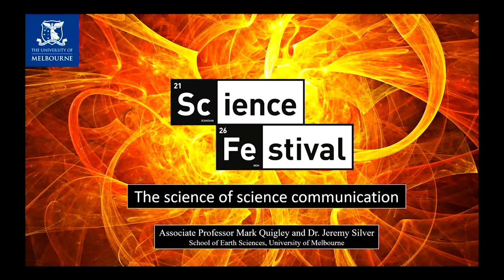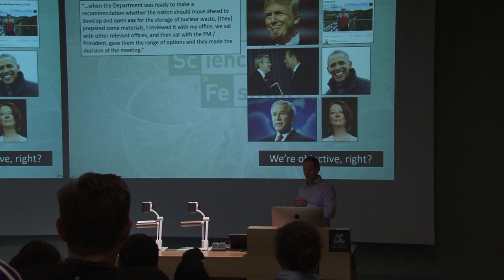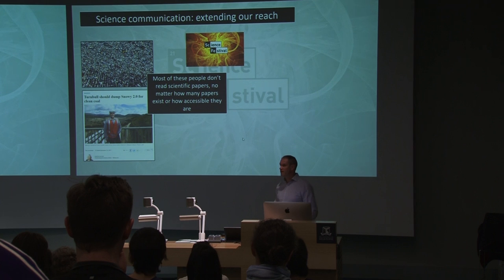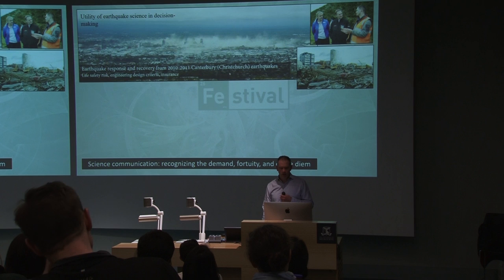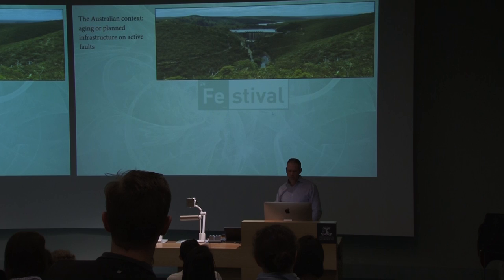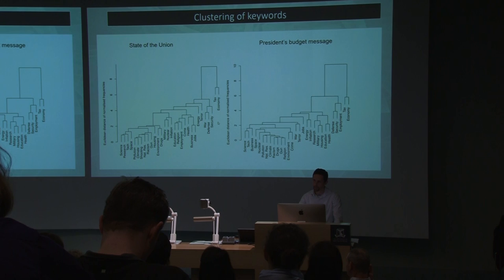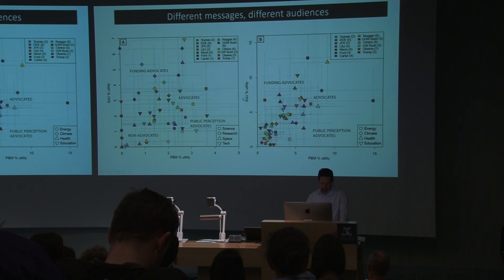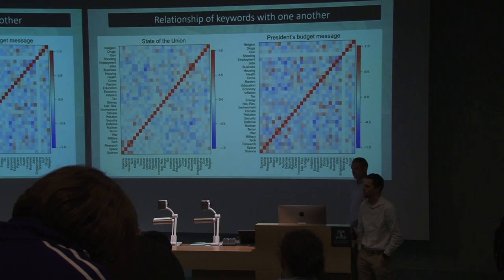Science Festival 2018 - Mark Quigley and Jeremy Silver: The Science of Science Communication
Presented on 15 September 2018 as part of Science Festival at the University of Melbourne, for National Science Week.